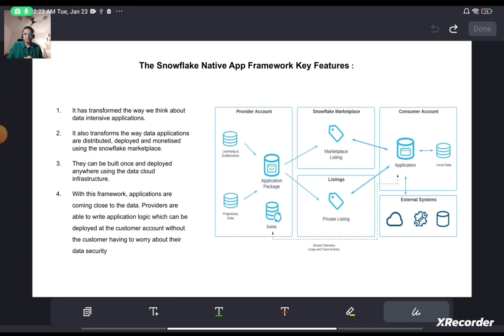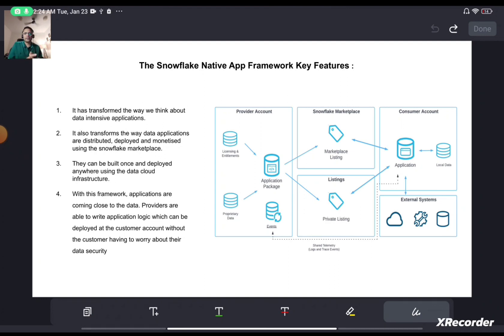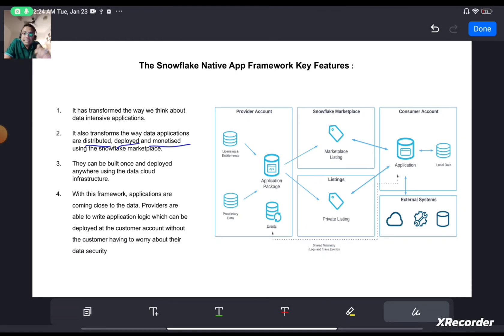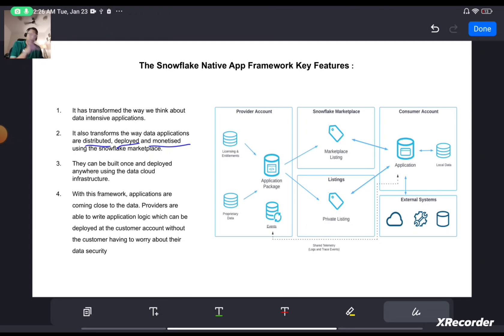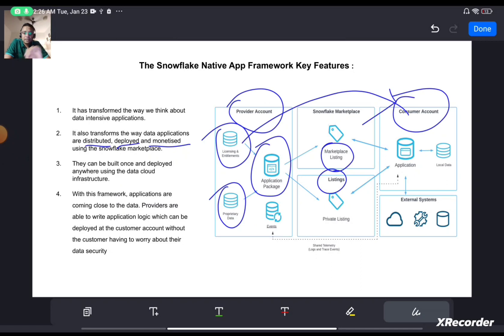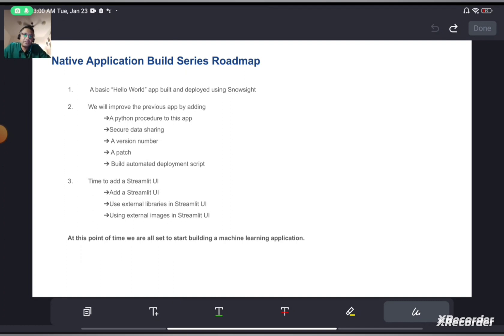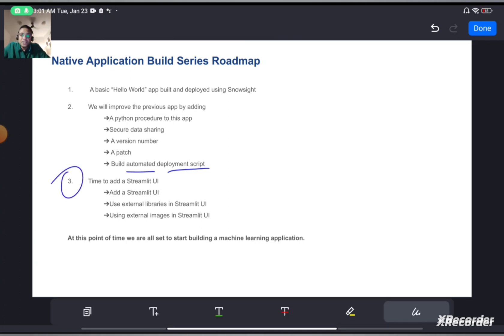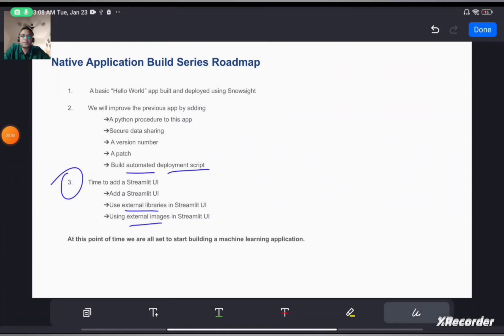Snowflake Native Application Fundamentals And Roadmap To The Series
This video talks about the Snowflake Native App Fundamentals and has a Roadmap for the rest of the videos in this series.